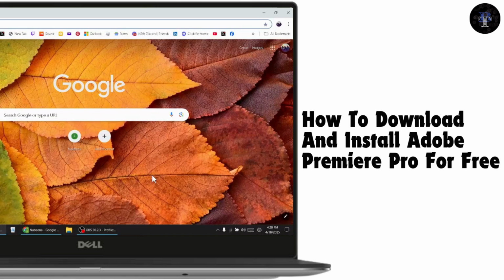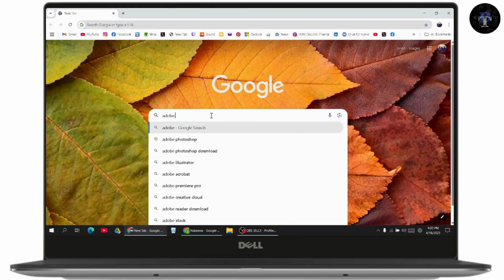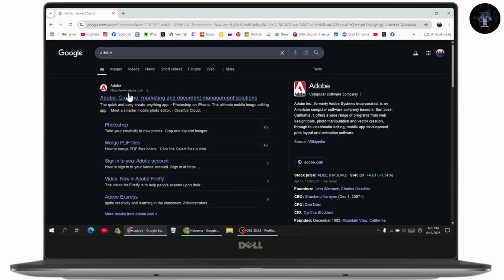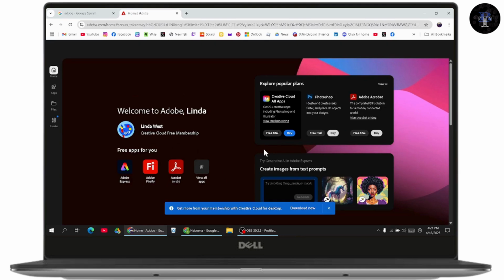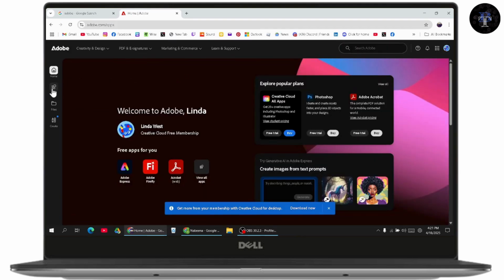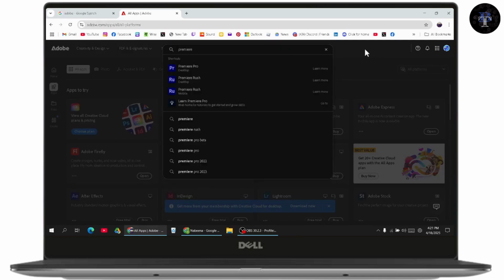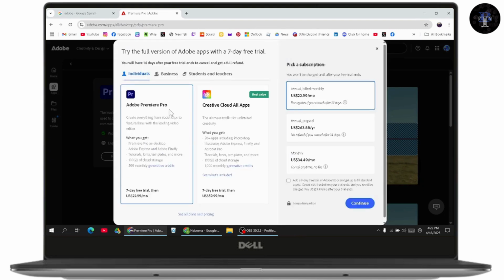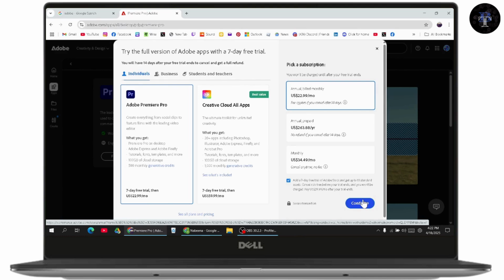How To Download And Install Adobe Premiere Pro For Free (Easy)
How To Download And Install Adobe Premiere Pro For Free
adobe premiere pro download
how to download adobe premiere pro
how to get adobe premiere pro trial for free
download adobe premiere pro

Want to download and install Adobe Premiere Pro for free? It’s quick and safe if done through the official Adobe site.

0:00 - Introduction
0:12 - Open browser and search for Adobe Premiere Pro
0:26 - Visit the official Adobe website and sign in
0:40 - Navigate to the Apps section and search Premiere Pro
0:54 - Click “Free Trial” and choose your user type
1:08 - Add Adobe Stock trial if needed and continue
1:24 - Get started with the 7–14 day free trial
1:32 - Conclusion